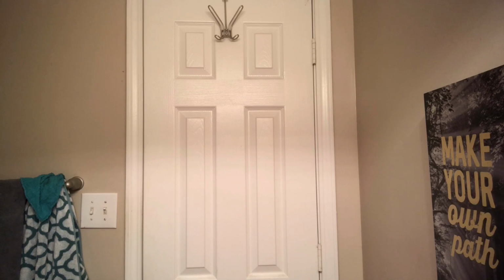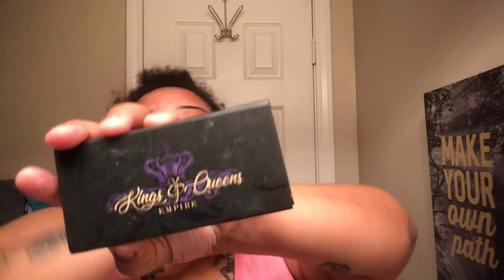G.R.W.M | Messy Bun Routine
DONT BE AH INSIDER FOLLOW US ON ALL SOCIAL PLATFORMS